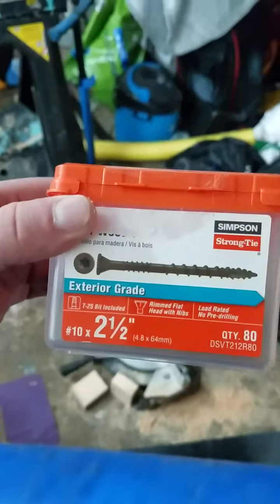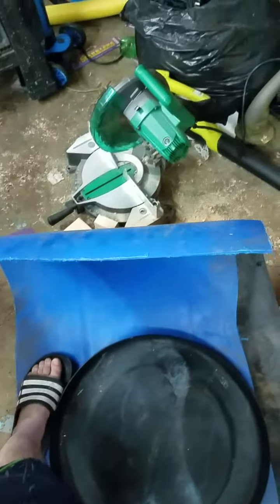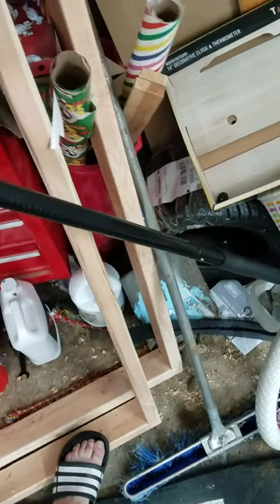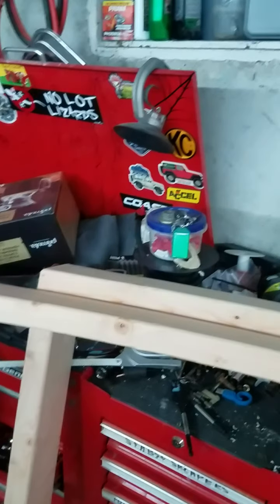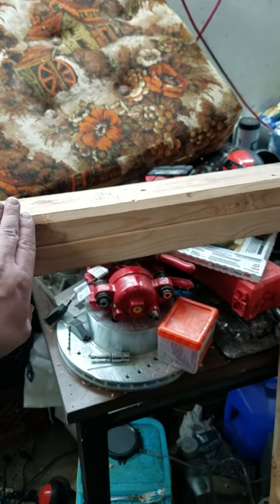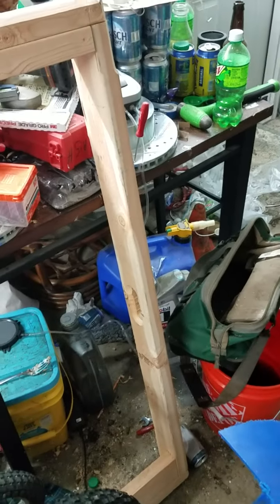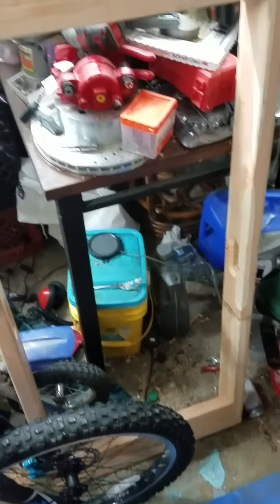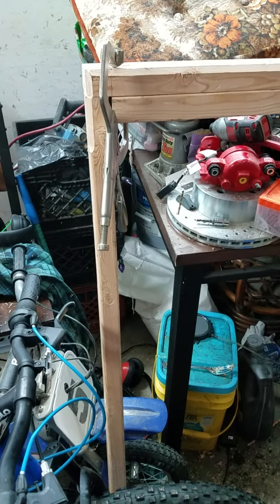DiY sled build part 2 of many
still trying to buold a sled out of plastic drums and 2 x 4